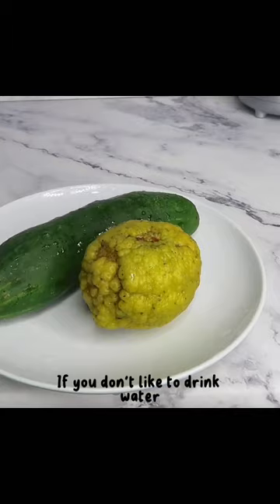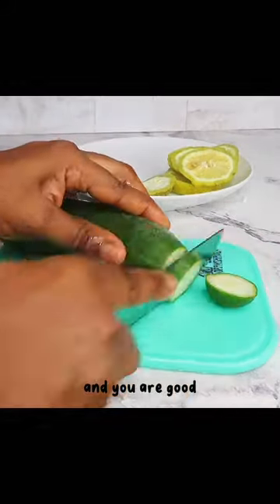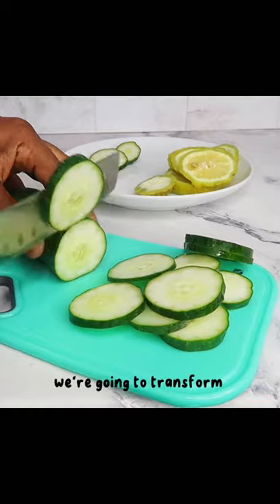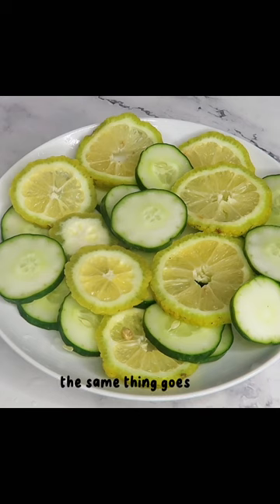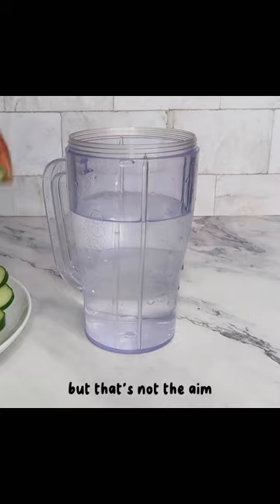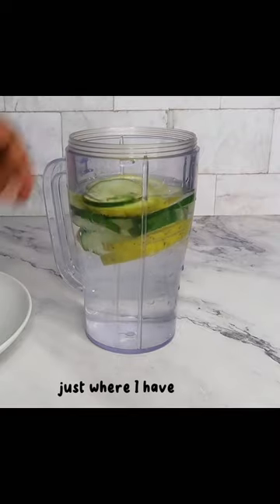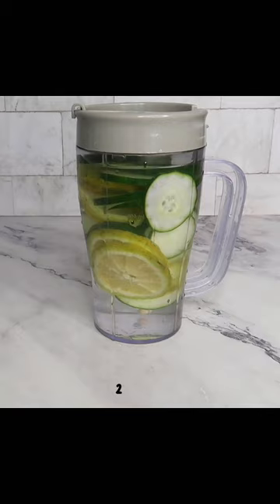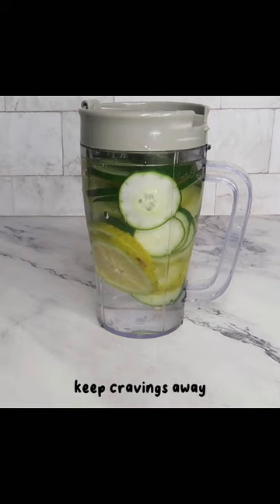How to use Cucumber 🥒 & Lemon 🍋 to burn 🔥 FAT